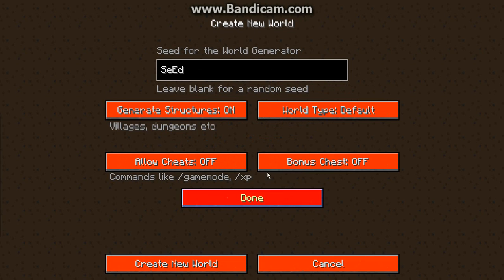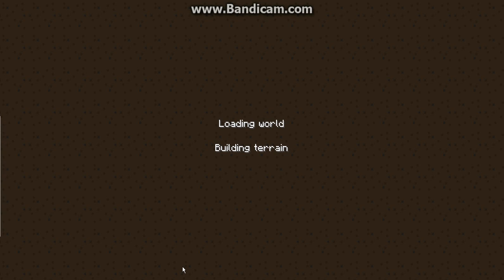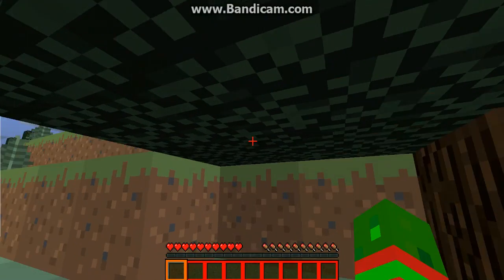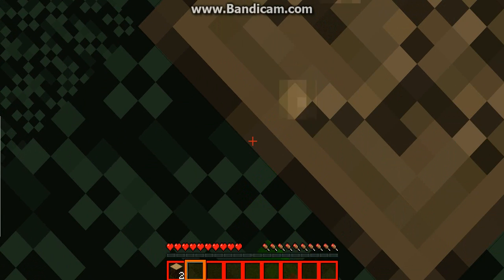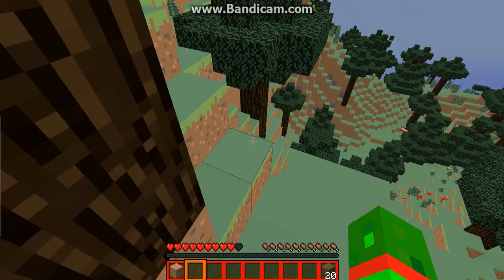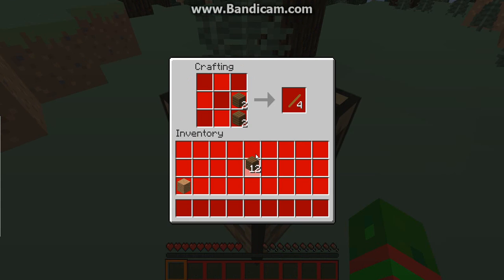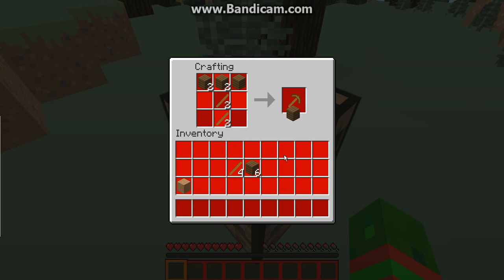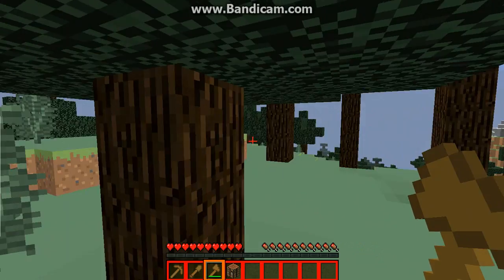Minecraft: My Survival World Part 1 The Beginning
So this is like the 5th TIME! trying to record a survival world